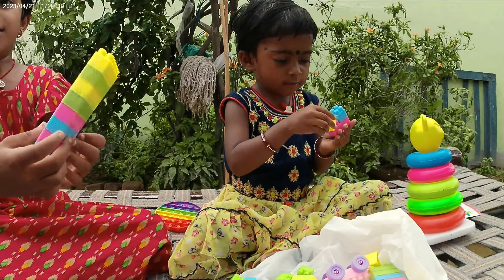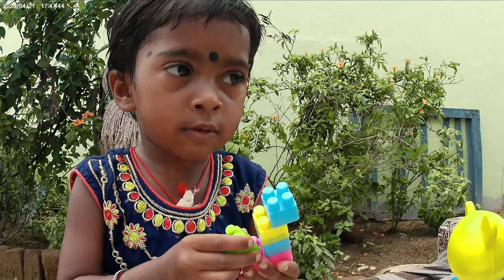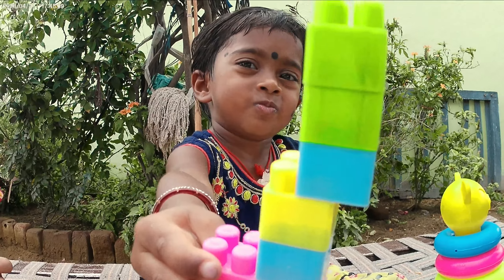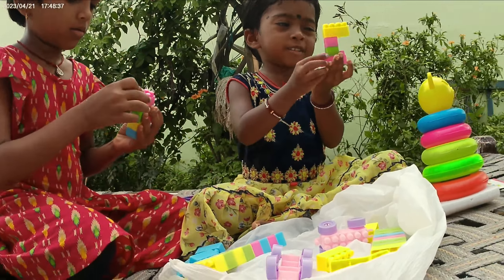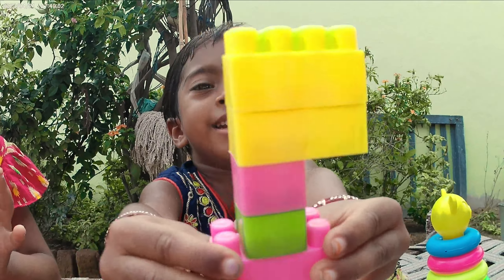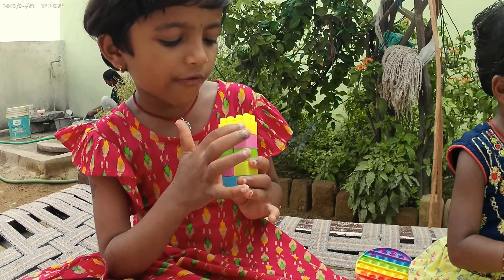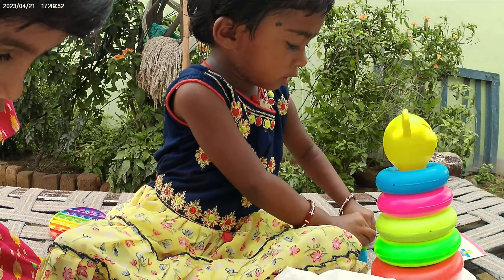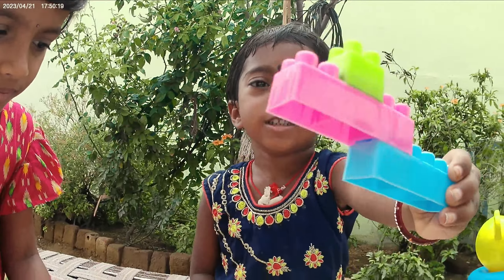FunBlast DIY Plastic Building Blocks for Kids Puzzle Games for Kids, Toys for Kids, Girls & Boys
Plz my videos wataching